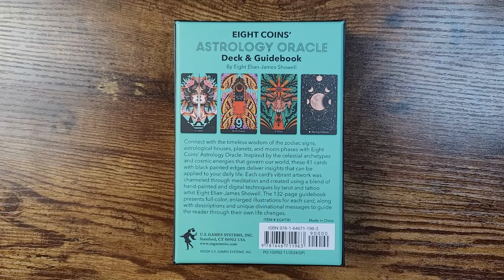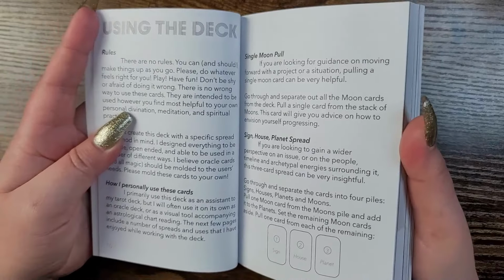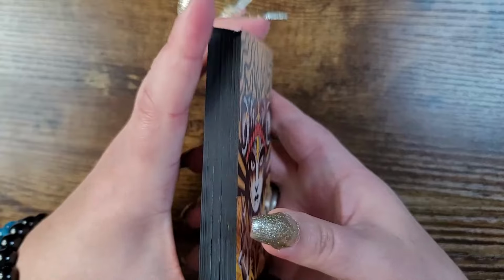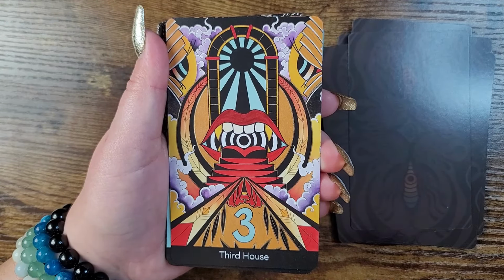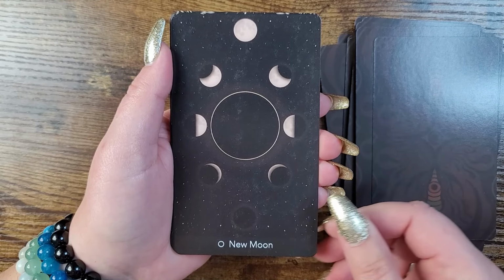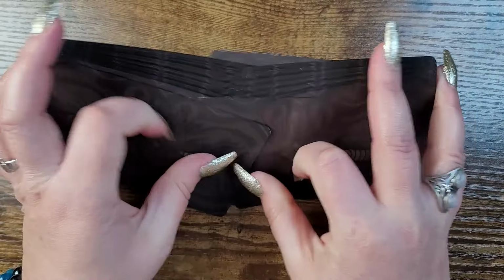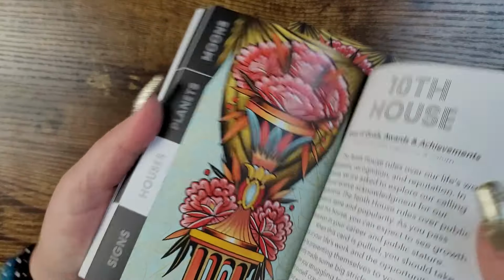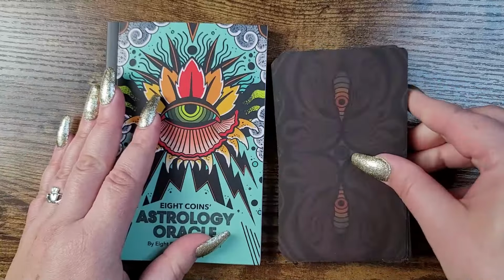Eight Coins' Astrology Oracle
We unbox and take a look at the Eight Coins' Astrology Oracle by Eight Elian-James Showell!

🔮 Even though I was sent this deck to review on my channel, these are hy honest thoughts and opinions.

 10940 Trinity Parkway Ste C-312

My Public Amazon Wish List (since a lot of you have asked):